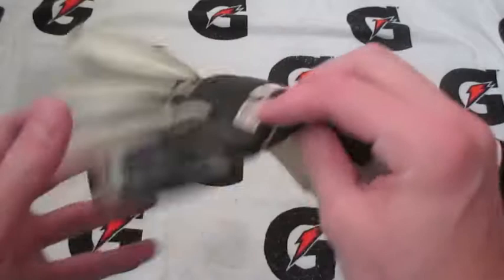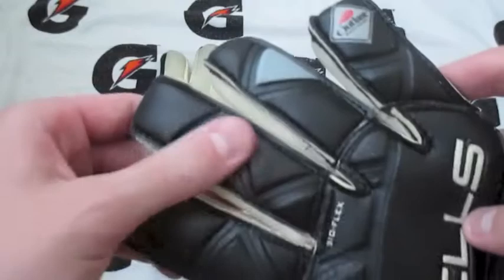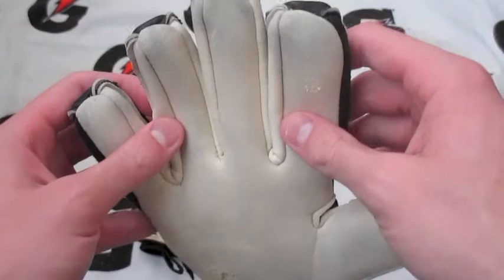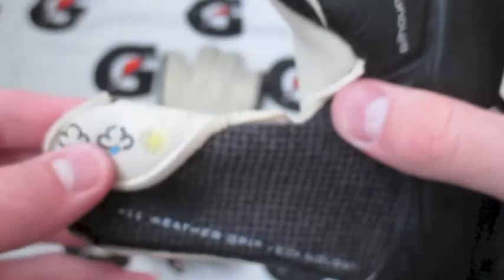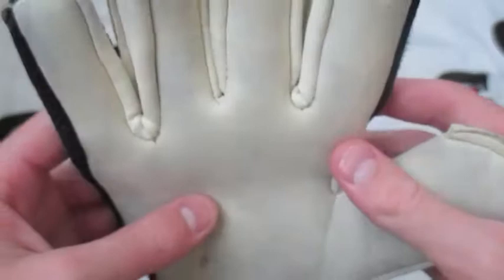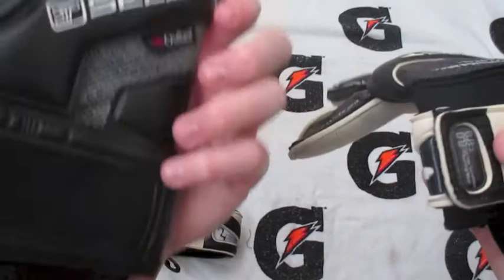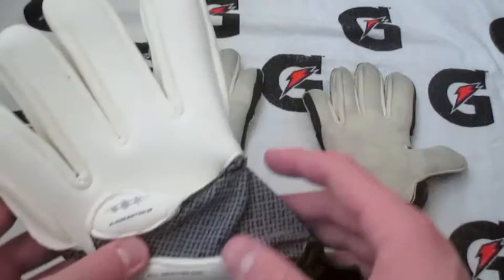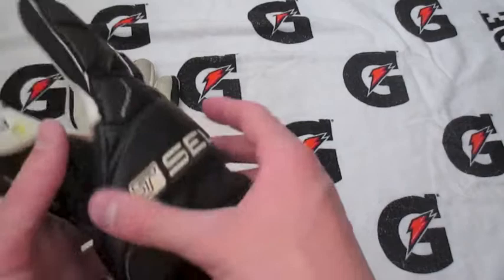Sells Silhouette 2012 Review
This was an awesome pair of gloves that I really enjoyed using. We should be back to regular uploads around Xmas, so thank you for your continued patience and support on the channel.